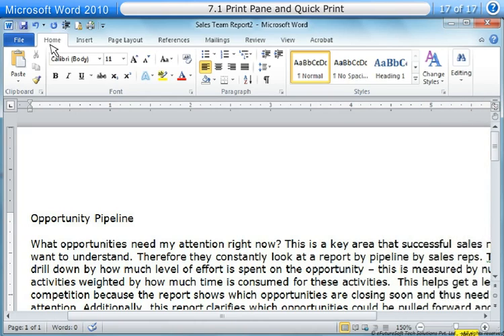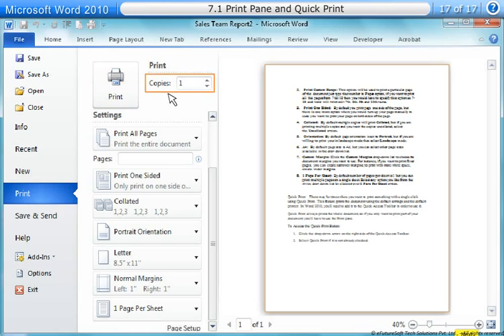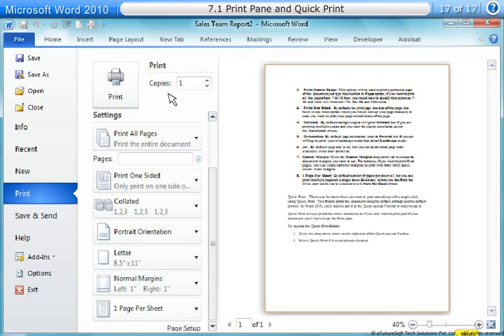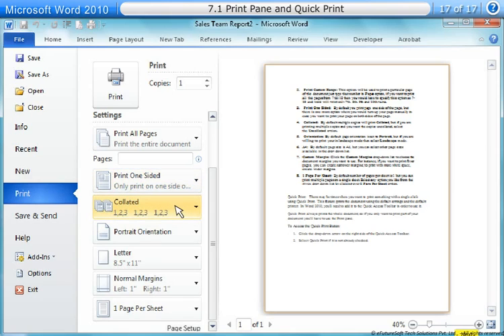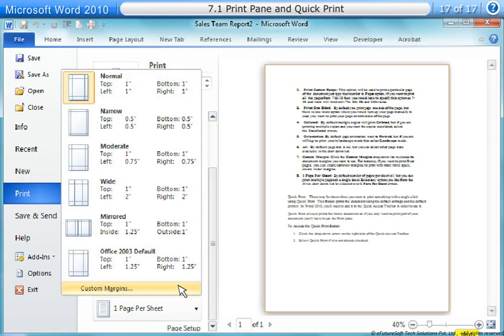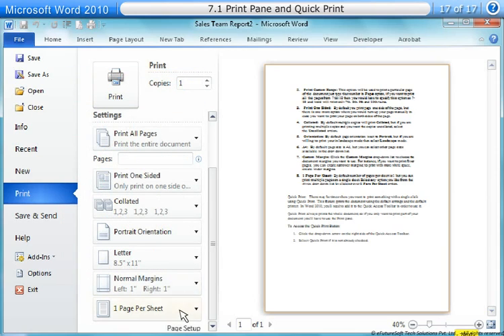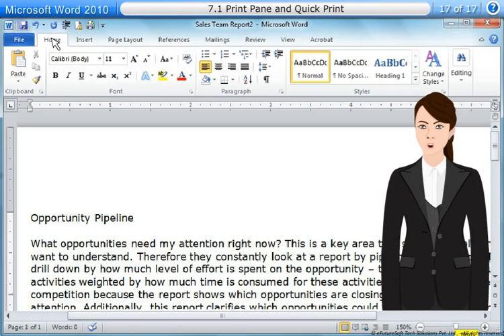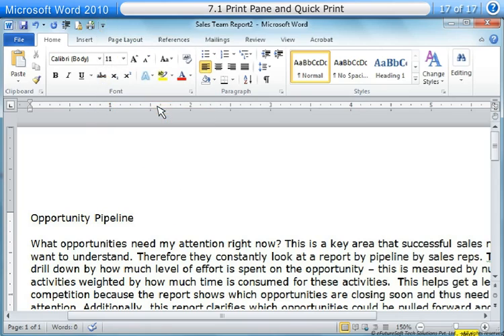Microsoft Word 2010 : Basic (17 of 17) Hands-On Training Tutorial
Microsoft Word 2010: Print Pane and Quick Print